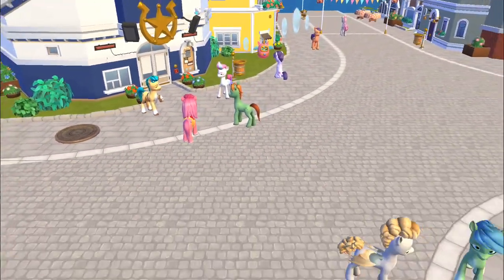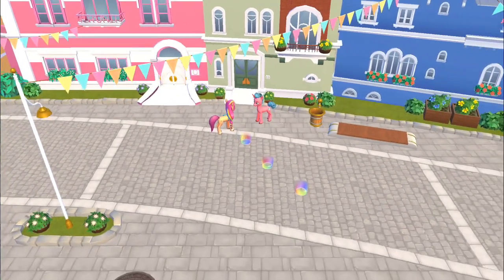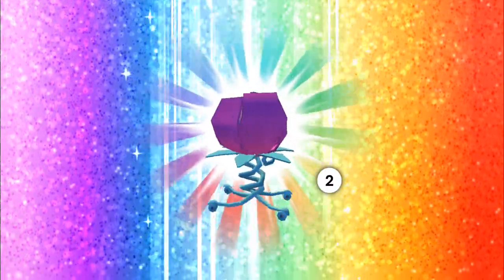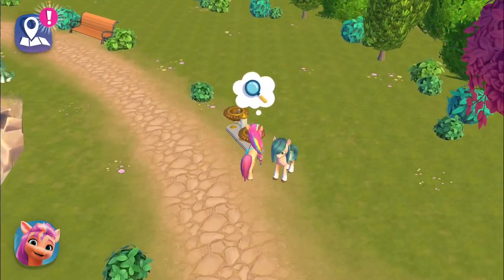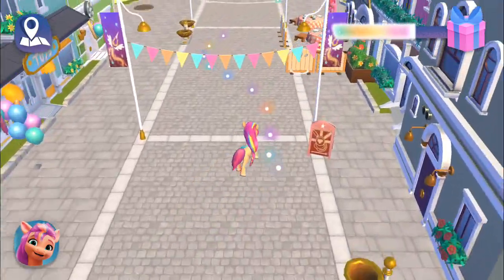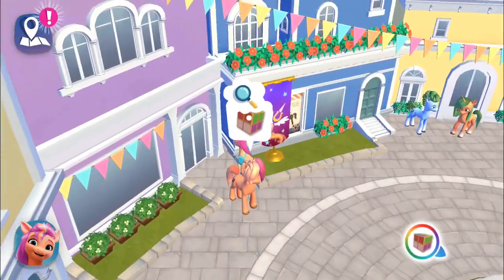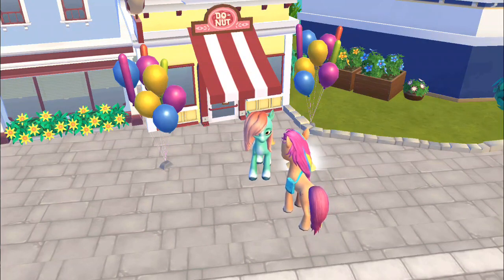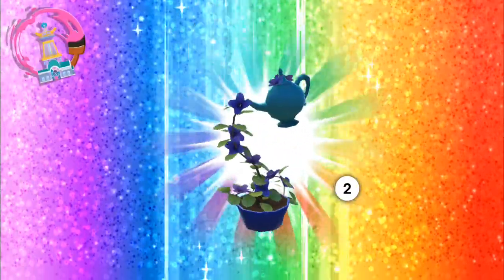My Little Pony World Gameplay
Play My Little Pony World Gameplay and Explore & Design MLP Kids Game

Magic has returned to Equestria! Play as your favorite pony and explore Maretime Bay like never before!

Play fun mini games, complete missions, or design and decorate the Crystal Brighthouse!

Let your kindness & confidence glow bright in My Little Pony World!
Fun kids’ games designed for girls, boys & children of all ages.